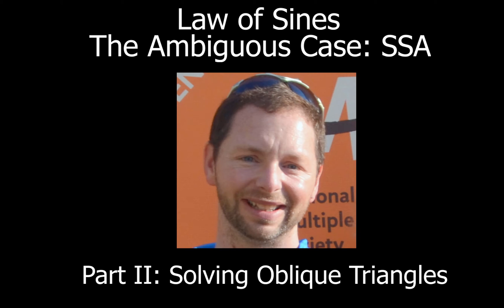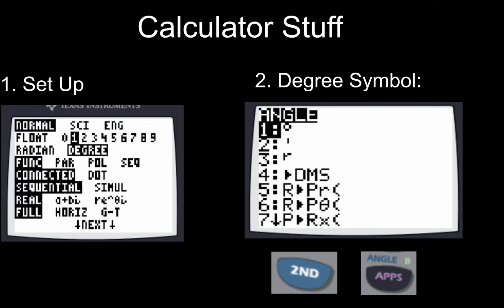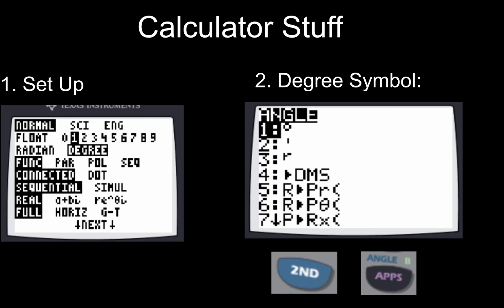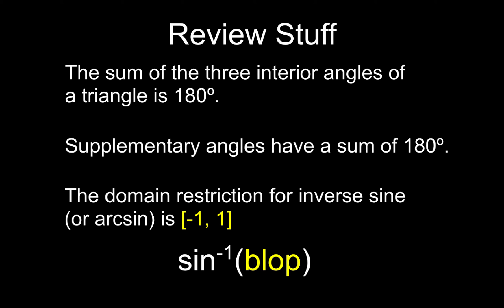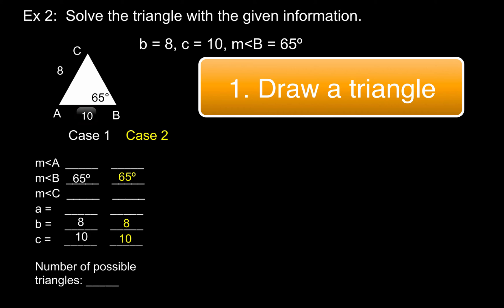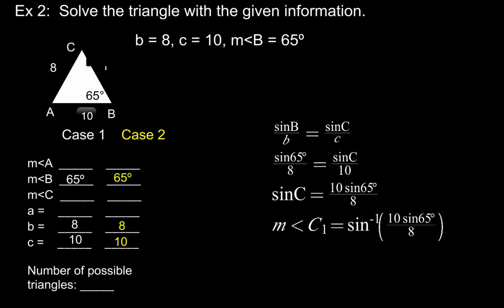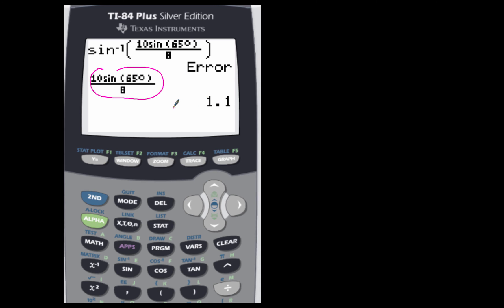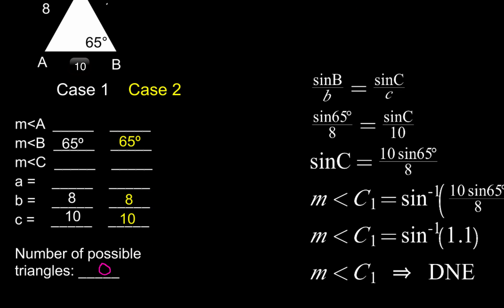7-2 Law of Sines Ambiguous Case (SSA): 0 Triangles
Solving a triangle for the ambiguous case (SSA) using the Law of Sines.